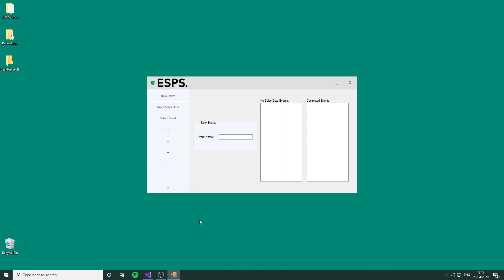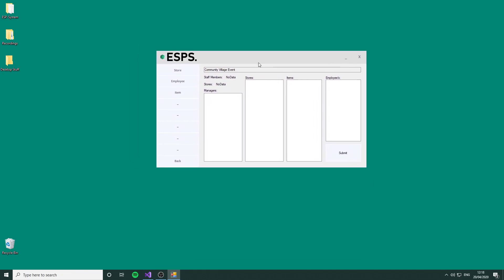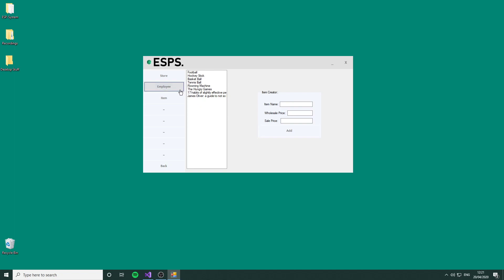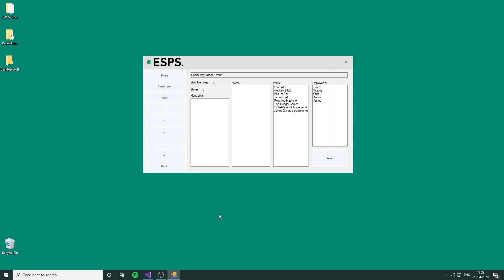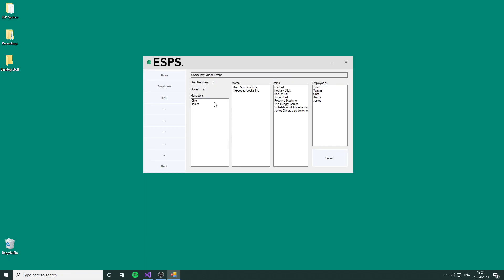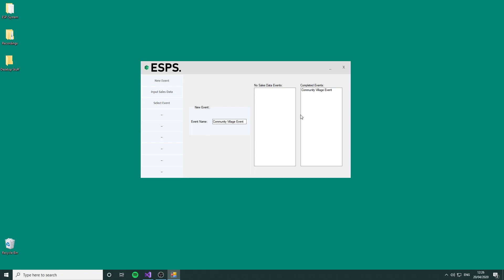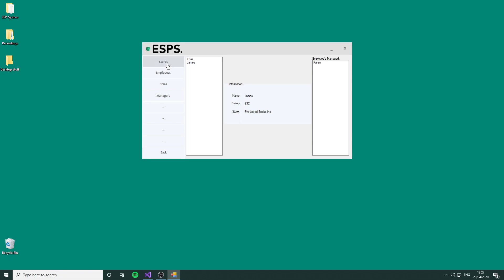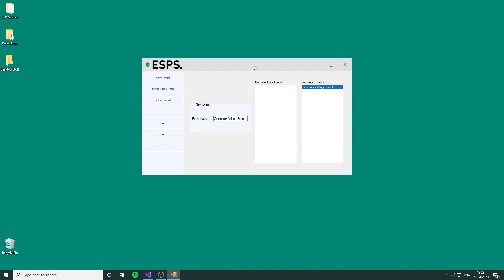Software Engineering Deliverable 4 Video (Group 2)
This video walks through the usage of the system and describes its individual functionalities